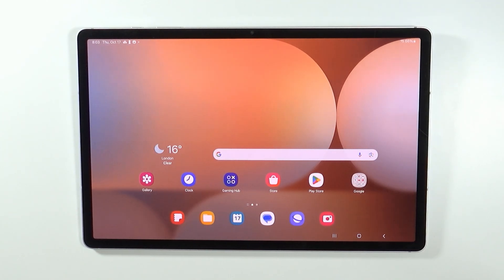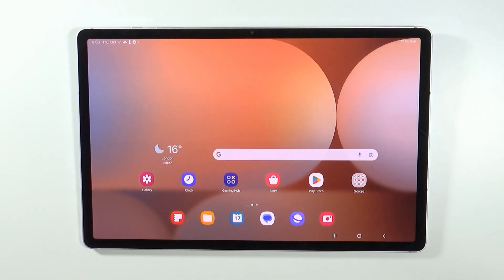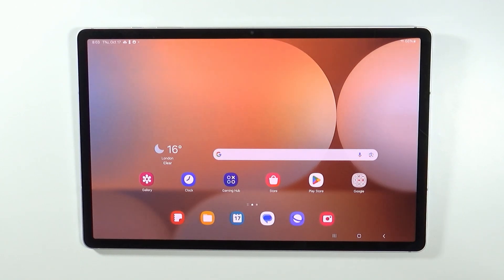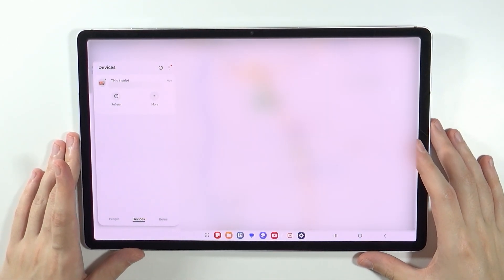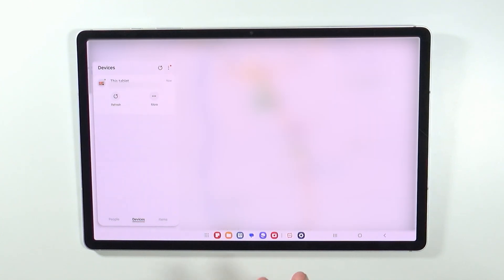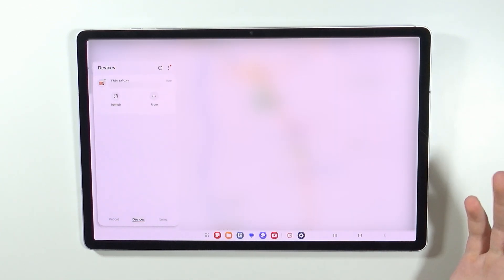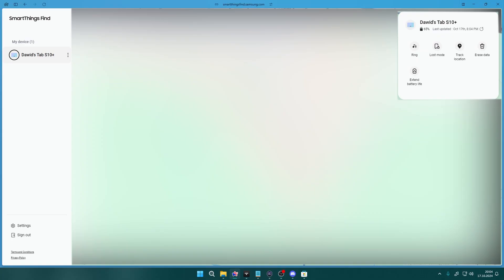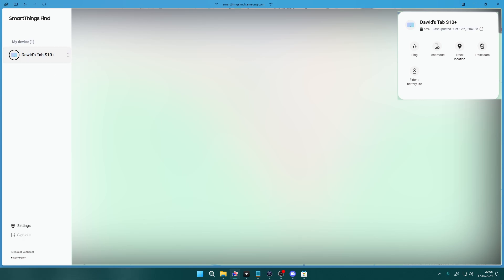Samsung Galaxy Tab S10+/S10 Ultra: How to Find Your Tablet (Enable Find Function)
In this video, we demonstrate how to enable the Find My Device feature on your Samsung Galaxy Tab S10+ or S10 Ultra. Learn the step-by-step process to set up this essential function, allowing you to locate your tablet if it gets lost or stolen. We’ll guide you through the settings to activate location services and ensure your device is trackable. Follow this easy tutorial to secure your Galaxy Tab S10+ or S10 Ultra by enabling the Find My Device feature!